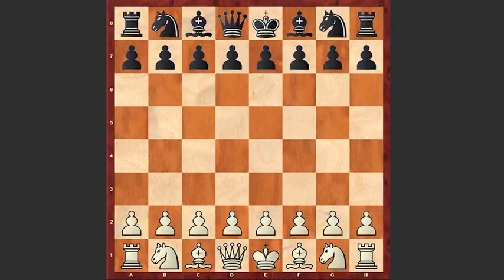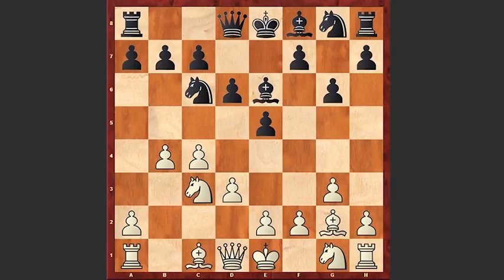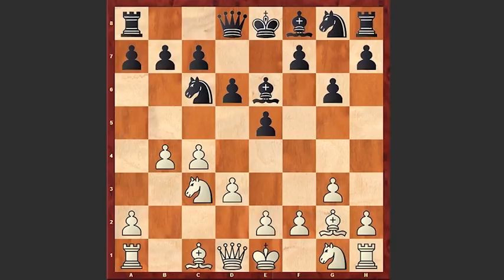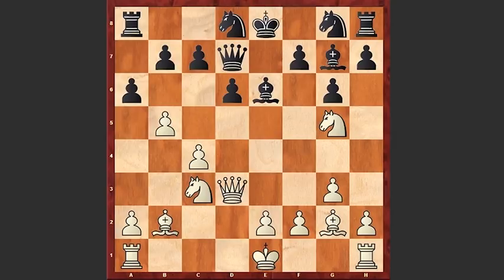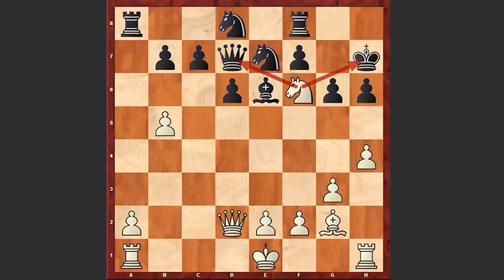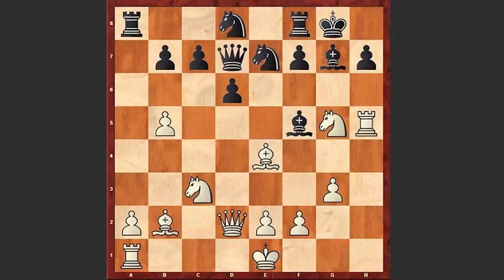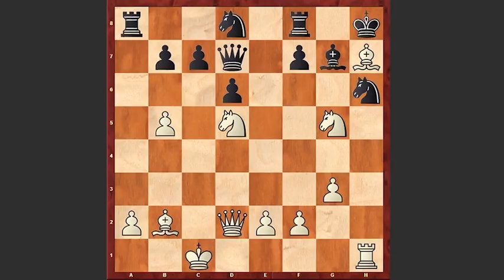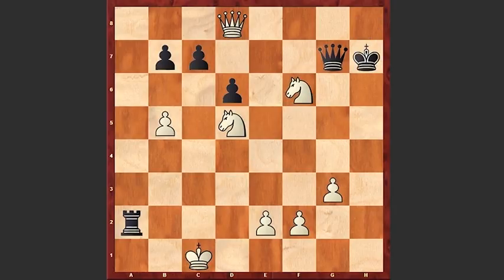Attacking Game! Petrosian Again Goes For His Favorite Exchange Sacrifice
Tigran  Petrosian vs Yakov Estrin
Moscow (1968)  ·  English Opening: King's English Variation. Troger Defense (A21)
1.c4 e5 2.g3 Nc6 3.Bg2 d6 4.Nc3 Be6 5.d3 g6 6.b4 Qd7 [6...Nxb4 7.Qb3 a5 8.a3 Nc6 9.Qxb7 Nd4 10.Rb1 Rc8 11.e3 Nf5 12.Nb5; 6...a6] 7.b5 Nd8 8.Nf3 Bg7 9.Ng5 e4 10.Bb2 exd3 11.Qxd3 a6 12.h4 axb5 13.cxb5 Ne7 14.Qd2 0–0 [14...h6 15.Nce4 0–0 16.Bxg7 Kxg7 17.Nh7 Kxh7 (17...Qxb5 18.Nxf8) 18.Nf6+] 15.h5 gxh5 16.Rxh5 Bf5 17.Be4 Bg6 18.Rxh7 Bxh7 19.Bxh7+ Kh8 20.0–0–0 20...Ng8 21.Rh1 Nh6 22.Nd5 f6 23.Ne4 Rxa2 24.Rxh6 Bxh6 25.Qxh6 Qg7 26.Qh4 Qxh7 27.Bxf6+ Rxf6 28.Qxf6+ Qg7 29.Qxd8+ Kh7 30.Nef6+
1-0